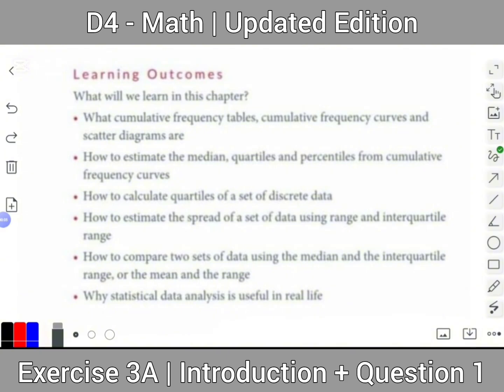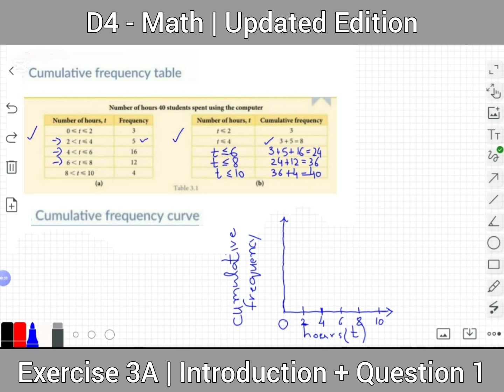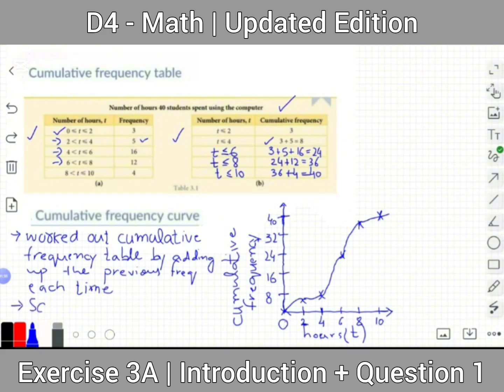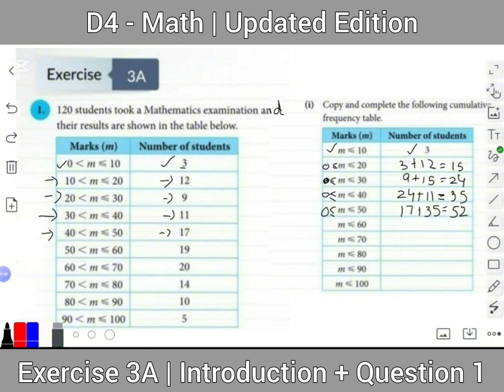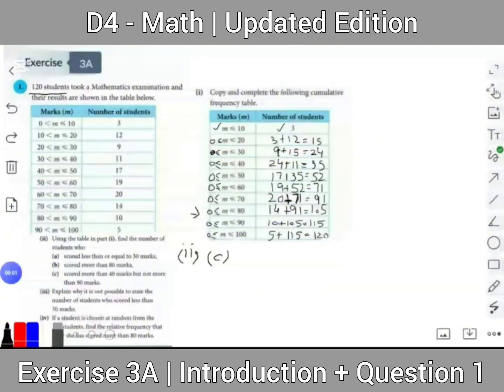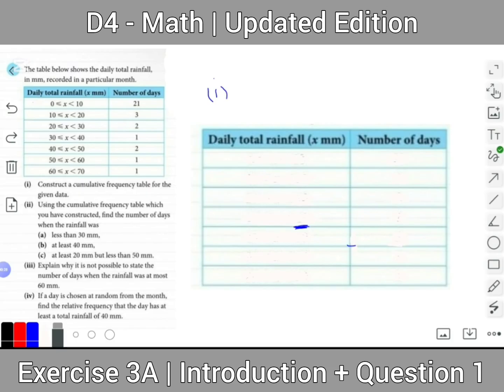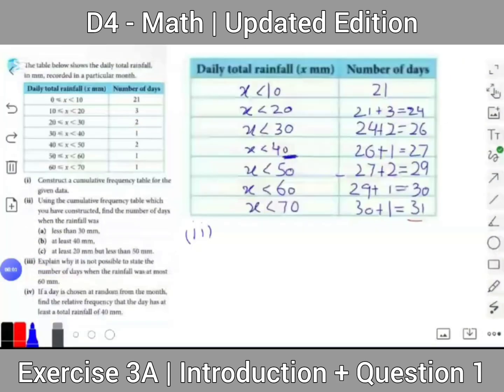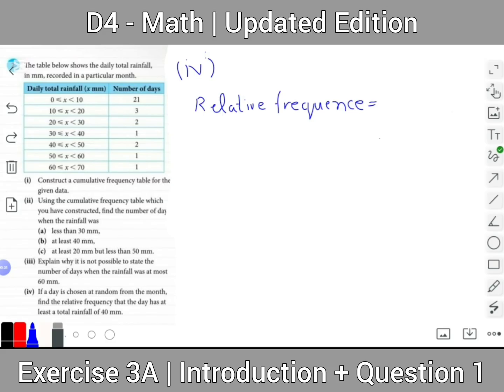Introduction & Q 1 - 2 | Exercise 3A Solutions | D4 Math (Updated Edition) | Mathematics Planet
Introduction and Questions 1 - 2 | Exercise 3A Solutions | Statistical Data Analysis |  D4 Math (Updated Edition) | Mathematics Planet

Welcome to Mathematics Planet, your trusted resource for Math solutions and clear explanations. In this video, we will guide you through Exercise 3A from the D4 Math (Updated Edition), focusing on Questions 1 - 2 in the Statistical Data Analysis chapter. Whether you're having trouble with specific problems or seeking a better understanding of the concepts, you’re in the right place.

Chapters:
- 00:00 ― Learning Outcomes
- 00:42 ― Cumulative Frequency Table
- 06:16 ― Cumulative Frequency Curve
- 19:50 ― Question 1 Solution and Explanation
- 41:15 ― Question 2 Solution and Explanation